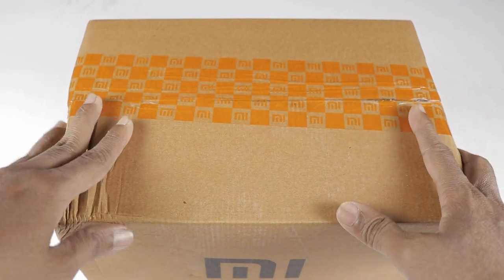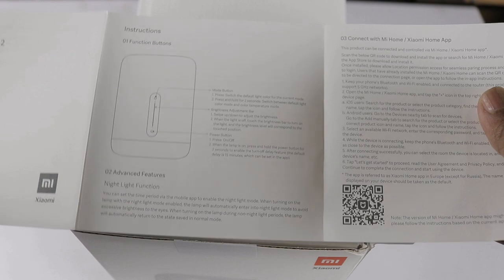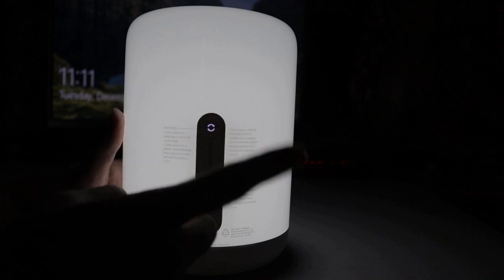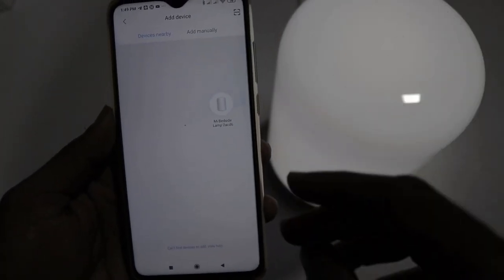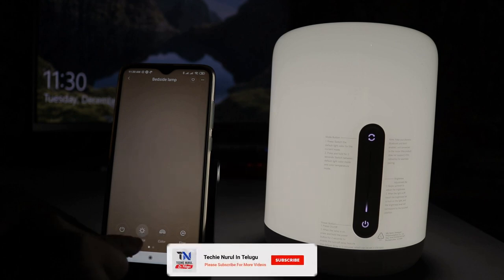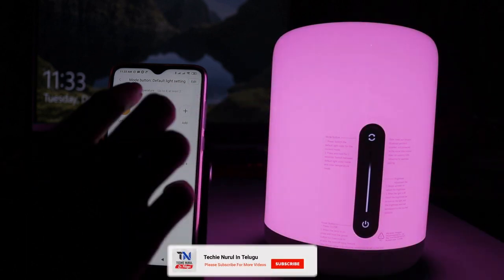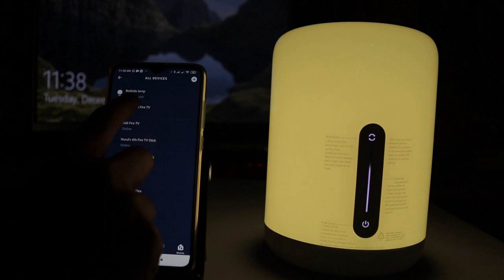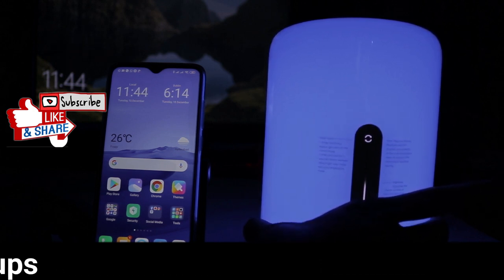Mi Smart Bedside Lamp 2 Unboxing, Setup & Hands-On In Telugu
Hi Friends
MI Smart Bedside lamp 2 unboxing, setup , hands-on and review in telugu

Topics covered
1. mi smart bedside lamp 2 unboxing in telugu
2. mi smart bedside lamp 2 setup
3. mi smart bedside lamp 2 hands-on
4. mi smart bedside lamp 2 voice control using alexa
5. mi smart bedside lamp 2 review

If you have any questions regarding app drawer please let me know in comments section.